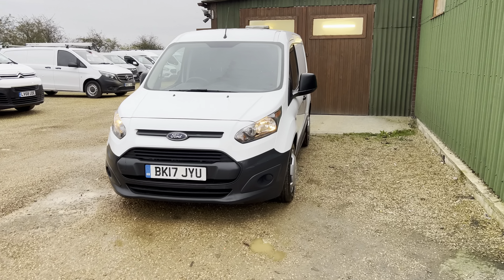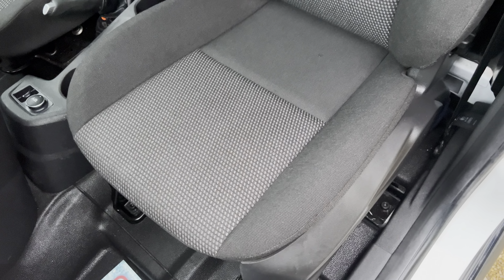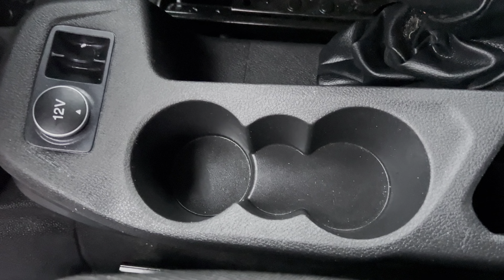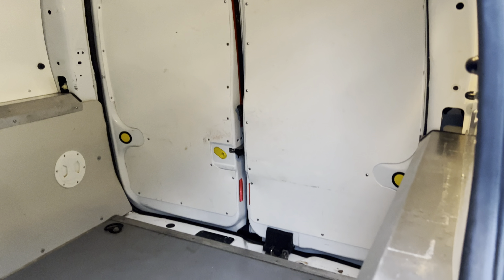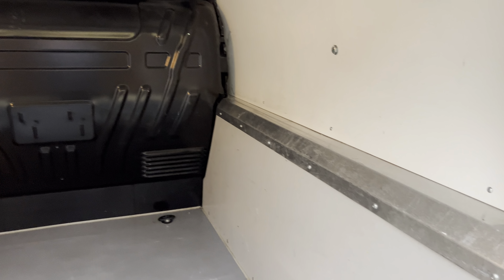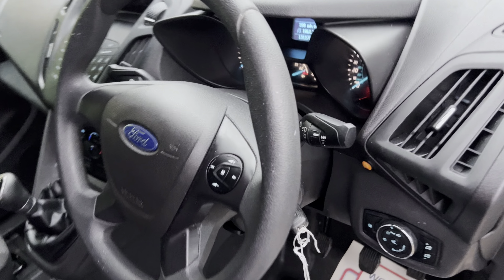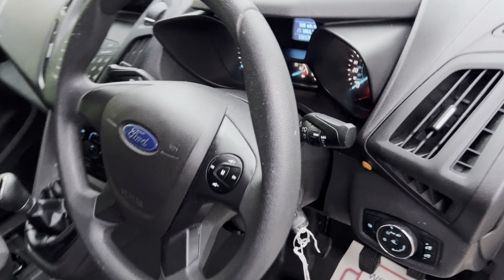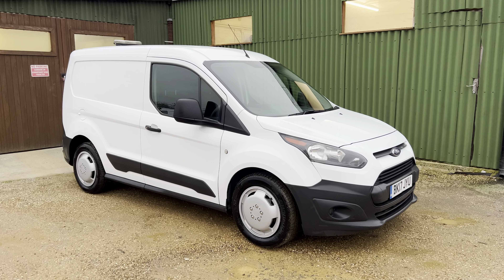Ford Transit connect (BK17 JYU)